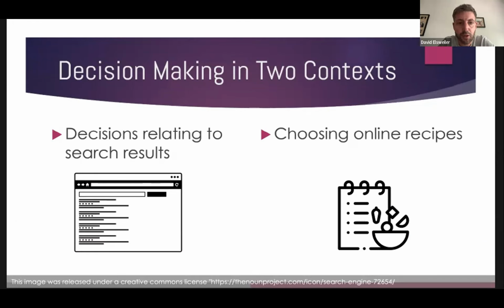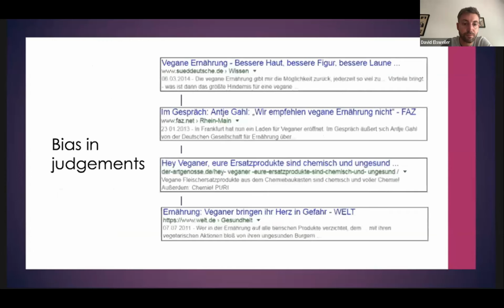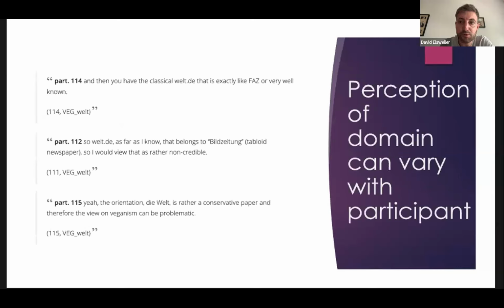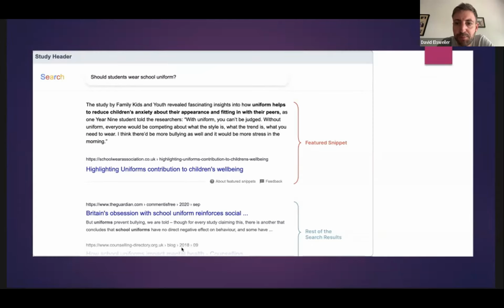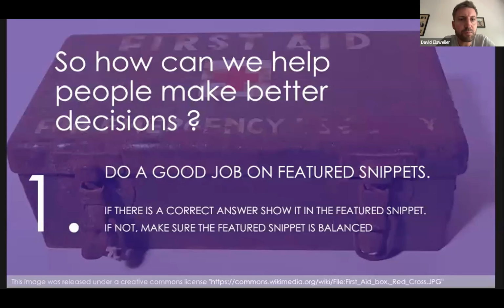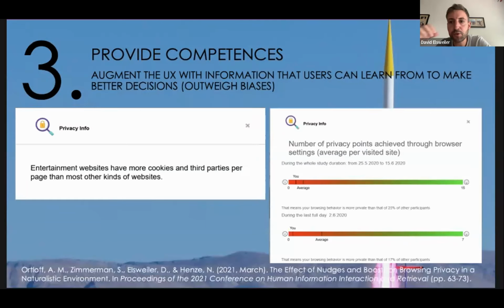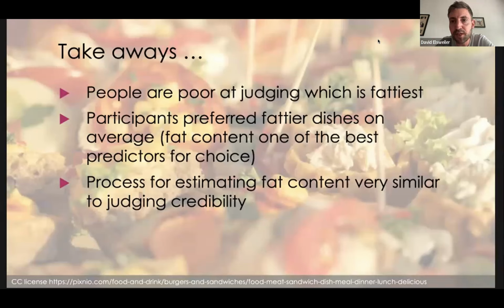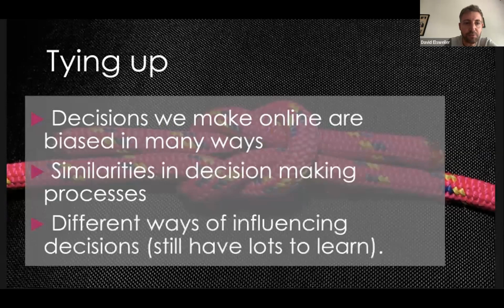D Elsweiler - Understanding and Navigating Biases in Information Behaviour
"Understanding and Navigating Biases in Information Behaviour to Facilitate (Better) Online Choices" by David Elsweiler at the ISKO UK Conference 2023 - Knowledge Organization and Information Discovery: Improving User Experience, Quality and Trust.

Every day, individuals make numerous decisions online, ranging from selecting their meals, entertainment, or purchases to managing their finances or responding to healthcare scenarios. These decisions may be made instinctively or after careful deliberation, and can occasionally necessitate the balancing of multiple personal objectives. In this talk, I will discuss how the process of decision-making for various types of choices share similar underlying mechanisms. Drawing on my own research on search and recommendation systems, I will illustrate that these different types of choices are vulnerable to diverse biases, which can vary across situations and users. The central idea of the talk is that understanding the biases involved and their effects can aid in designing information systems that avoid or leverage these biases to encourage user behaviours that align with their objectives.